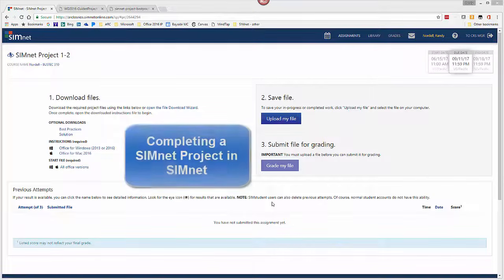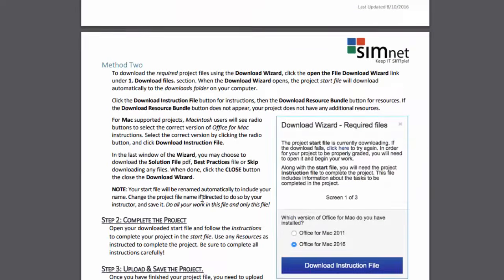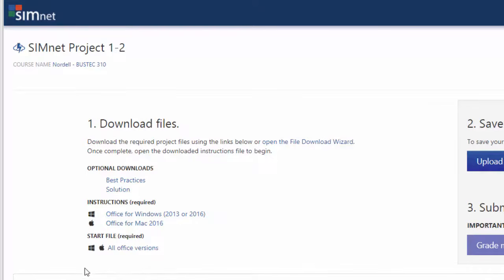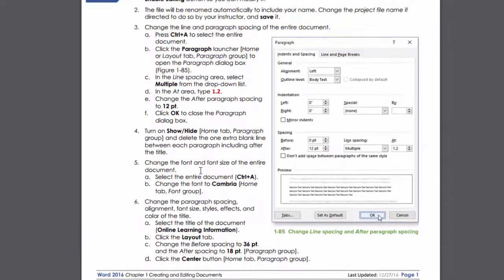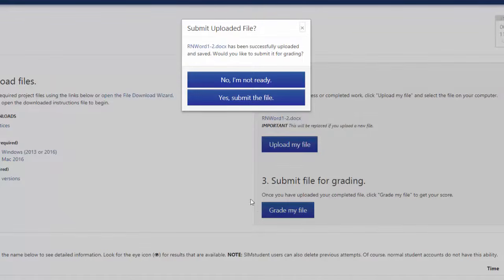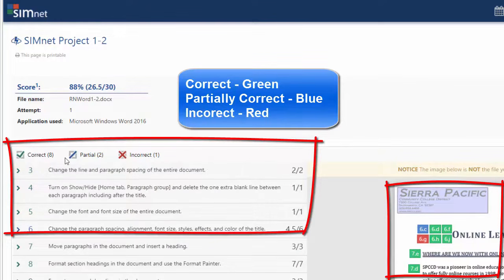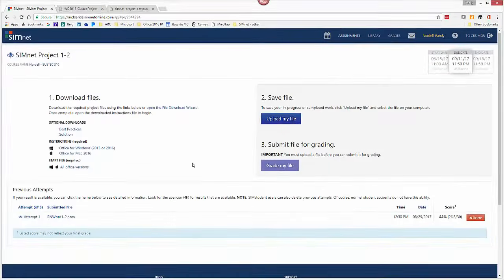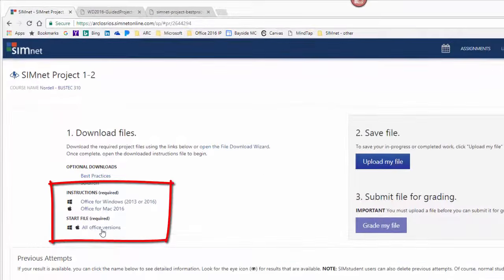Completing a SIMnet Project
This tutorial video demonstrates how to complete a SIMnet project in SIMnet.